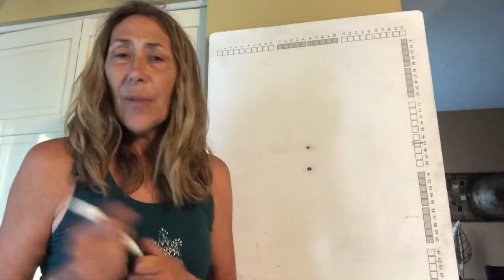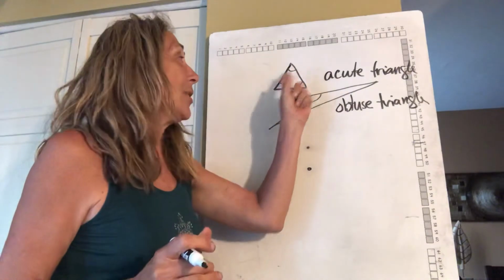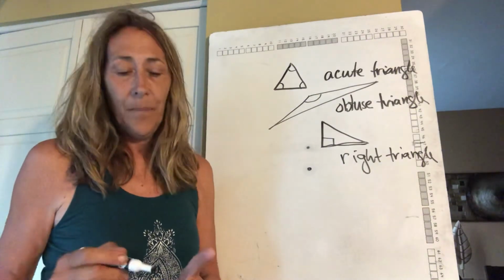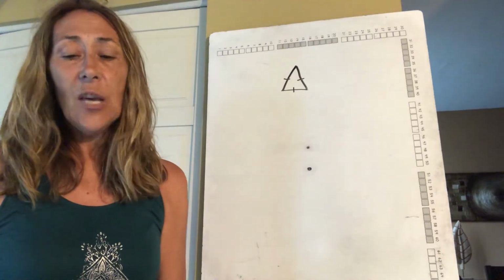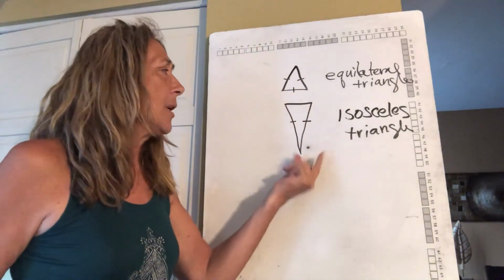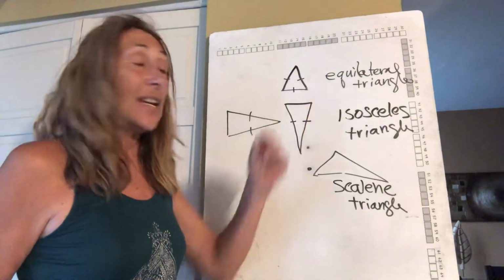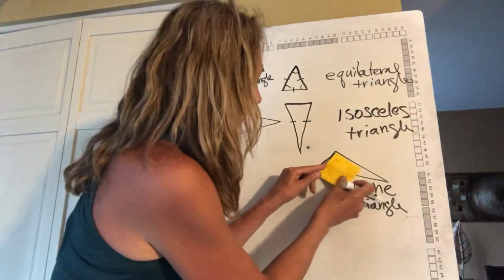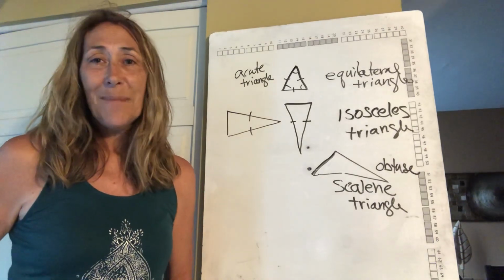Geometry - Classifying Triangles May 28